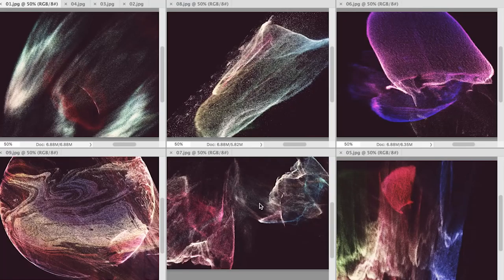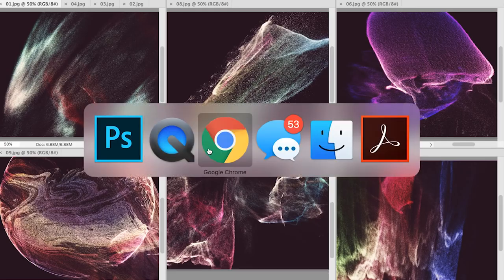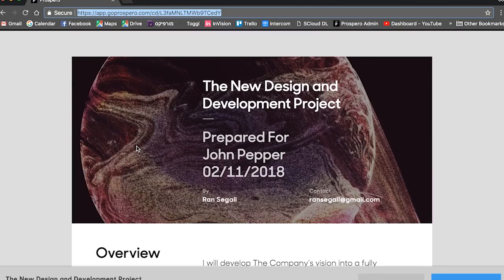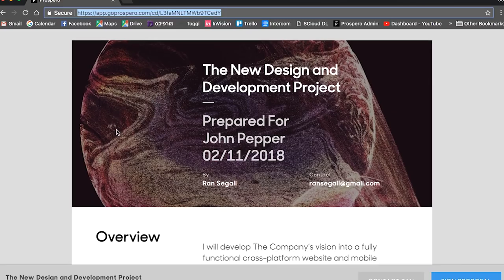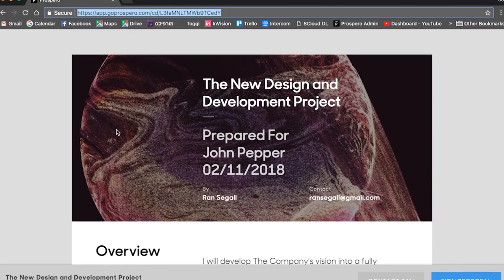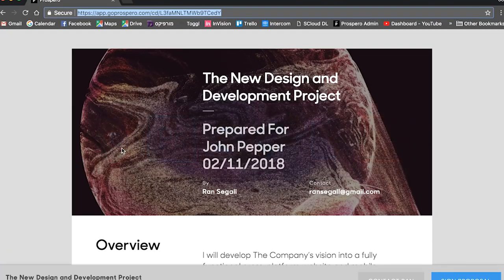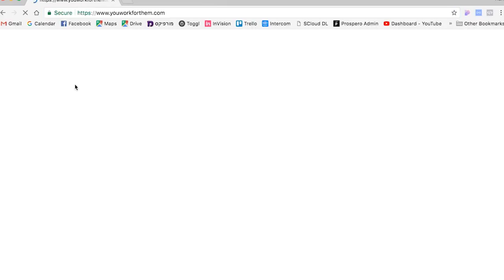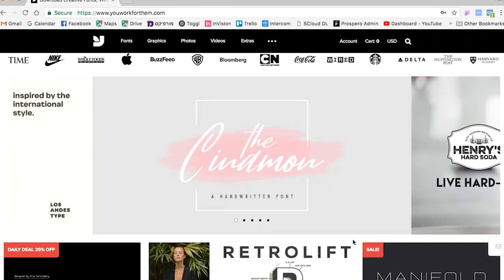Making Things Pretty